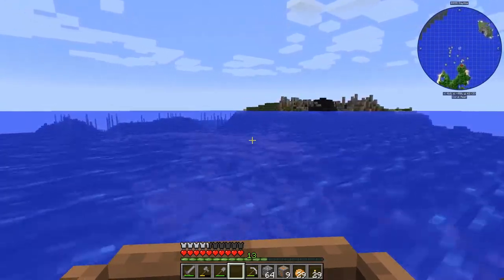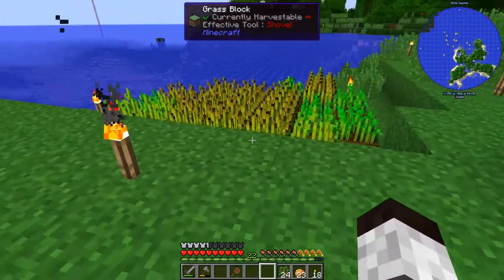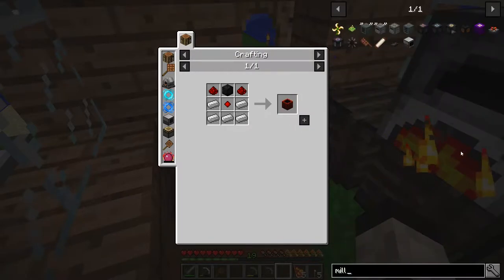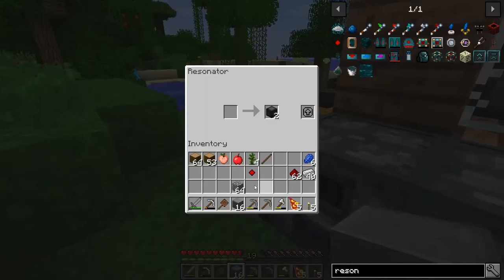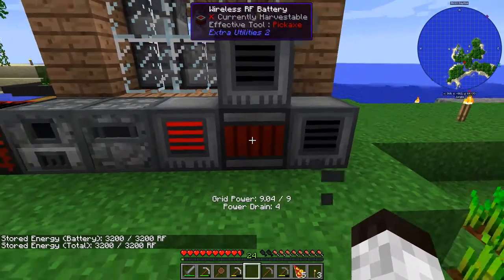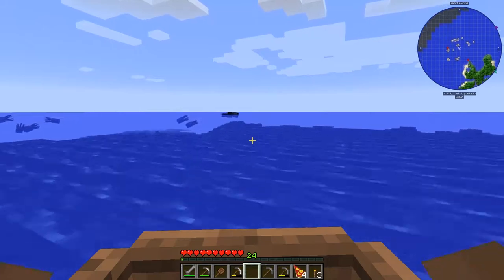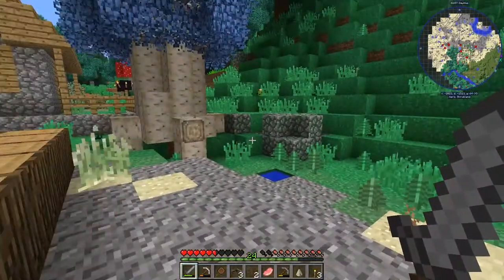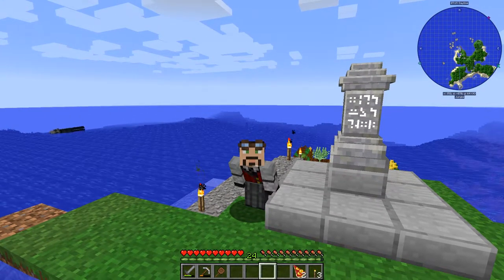FoolCraft 3: Episode 2 - Magic Waystones!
In this fun episode of FoolCraft 3, I do some work at creating some basic needs and do some exploring.  We also set up our Waystone!

Music